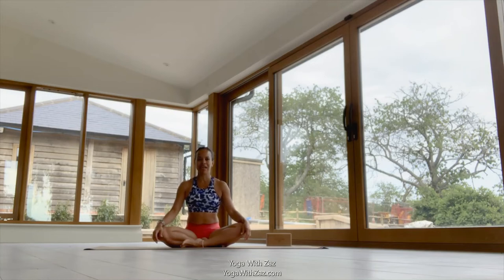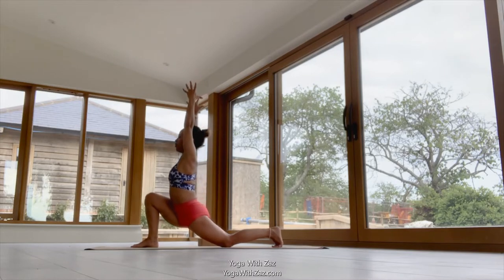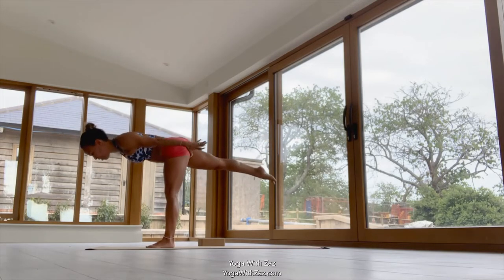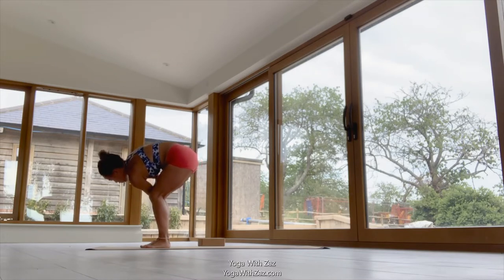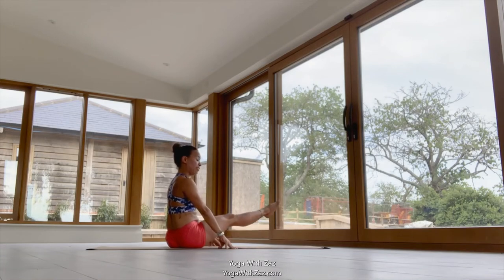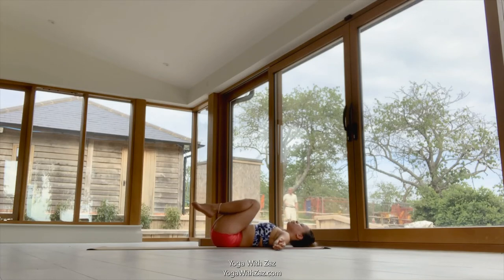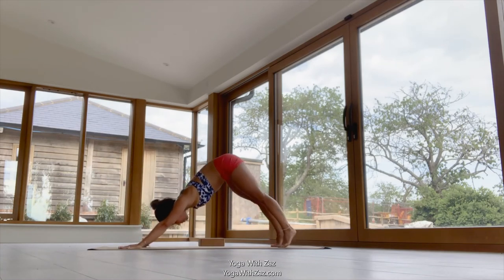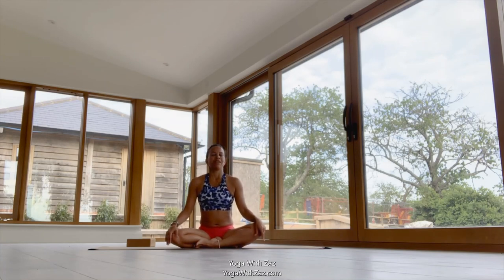Yoga With Zaz Dynamic Yoga Flow - hips, abdominals and balance focus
This heat-building 45 minute yoga flow focuses on balances and transition work, working on stability as well as openness in the hips, and strength through the abdominals, ensuring that you are continually focussed and present on the mat! As soon as your attention drifts, you'll notice that the integrity of the pose drifts also.  Options are there for if you want to take it down a notch in terms of your energy, or if you want to level it up, I'm there for you too! These 45 minutes should challenge you and take you out of your head - appropriate for not-quite beginners and intermediate.

Yoga With Zaz